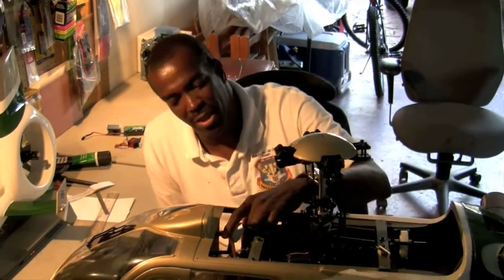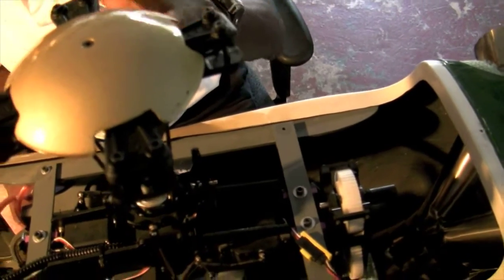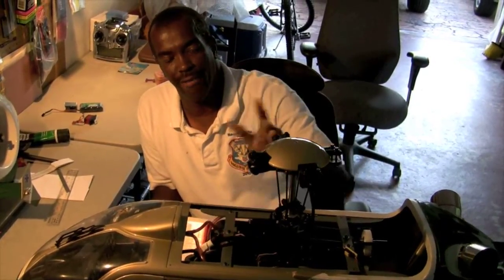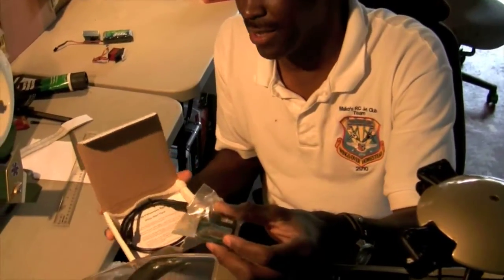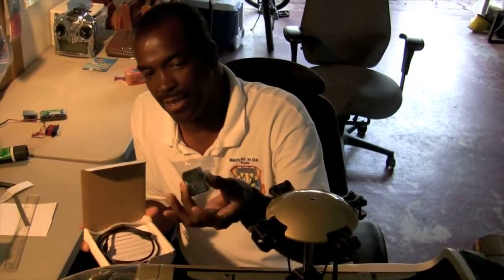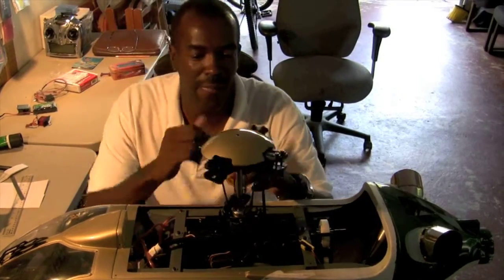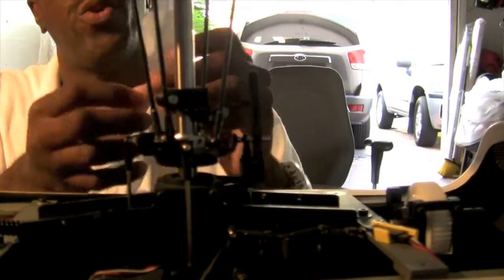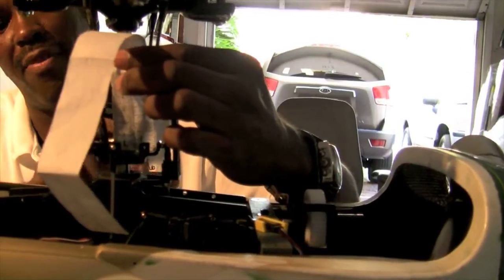HeliCommand - Set up guide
How to properly build a scale turbine rc helicopter